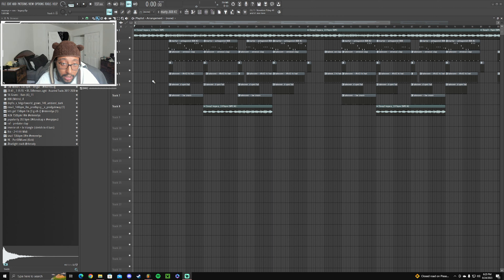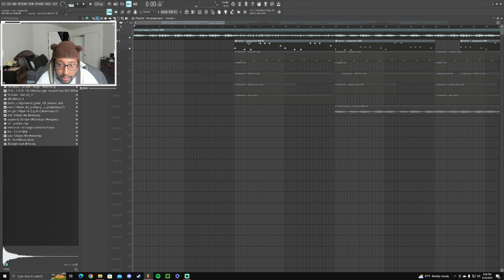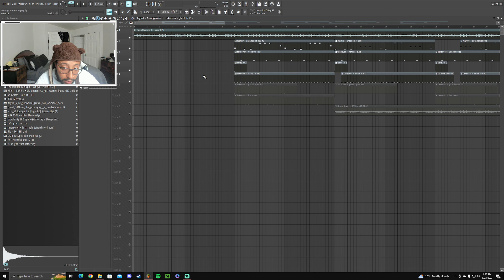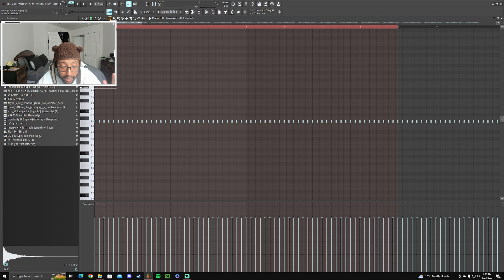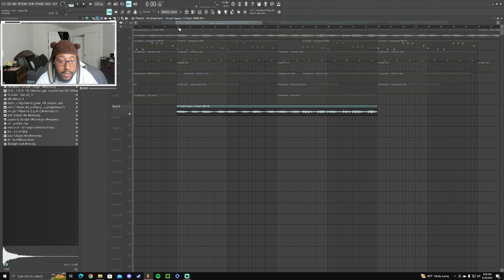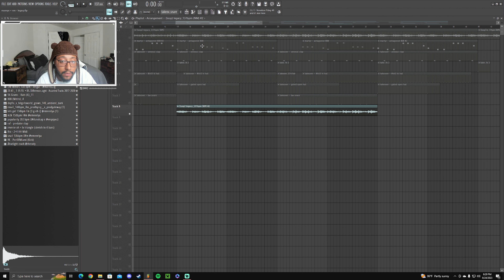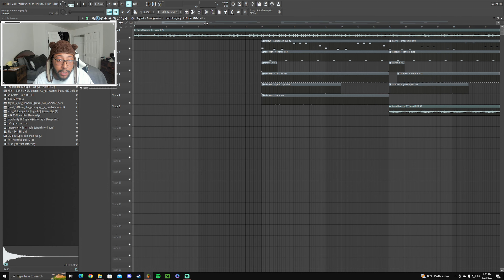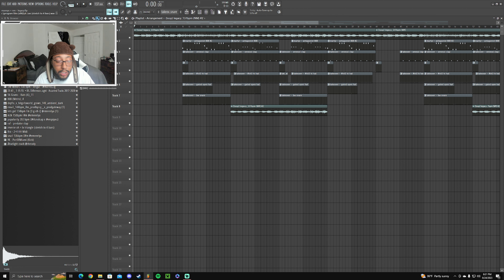How I made the beat for "Telegram" by Komari Cloud